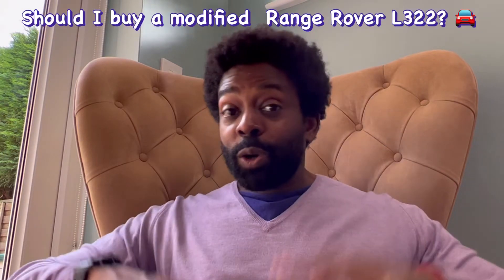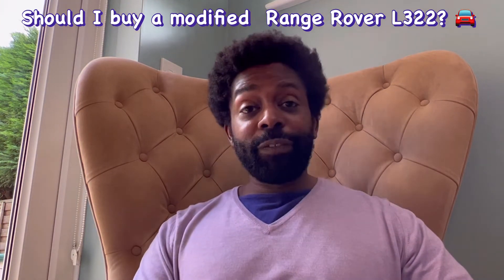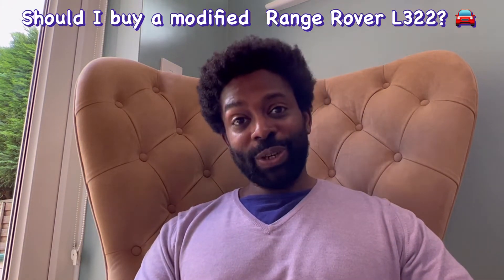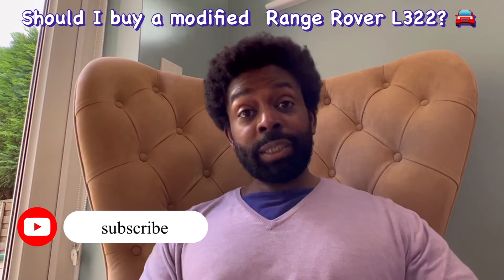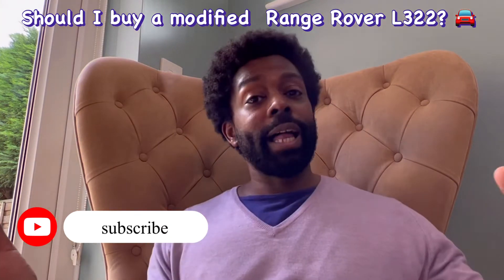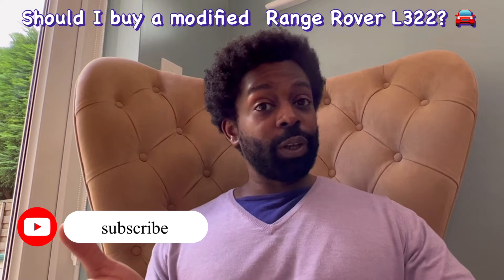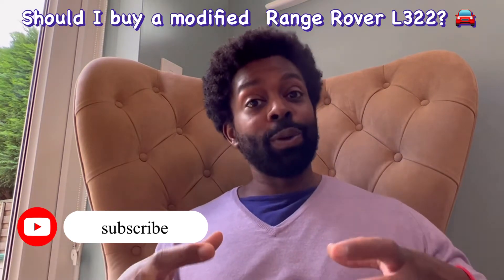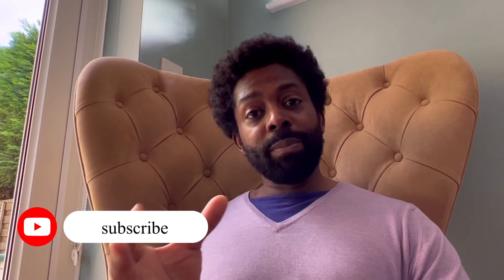Should I buy a modified Range Rover L322?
As you’ll all know by now, I’m obsessed with Range Rovers and the L322 is, in my opinion, is a modern classic.

So, the big question for today is should I buy a version of the L322 that has been modified?

When I eventually get my L322 I plan to keep it for years and year and years to come.  So, given that I think this model is about to become a classic, is it a good idea to buy one with loads of mods, or is it better to buy one as close to factory spec as possible.

The boy racer in me wants to murdered out chavved up beast, but the purist in me just wants a very excellent example of what is a beautifully appointed machine.